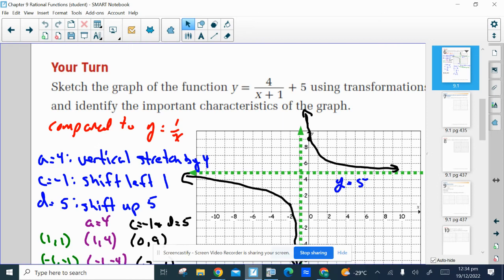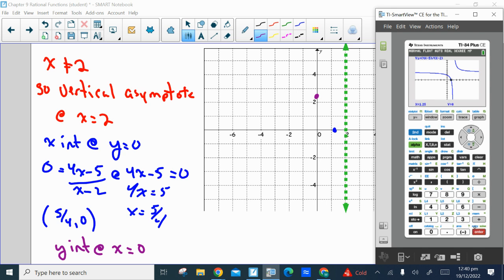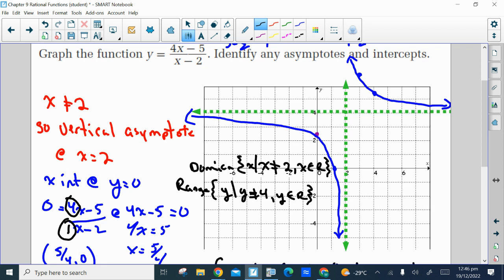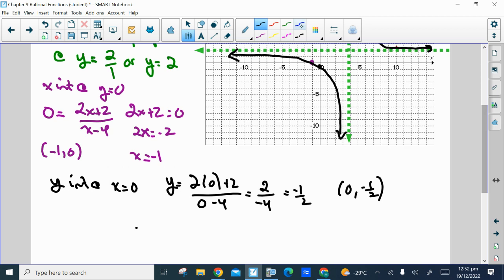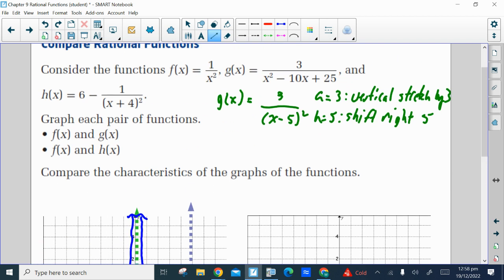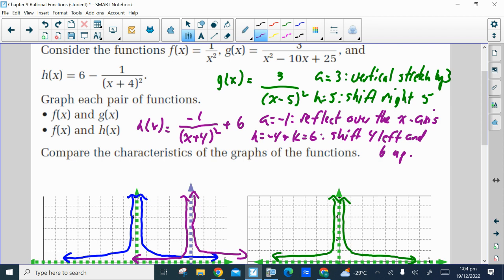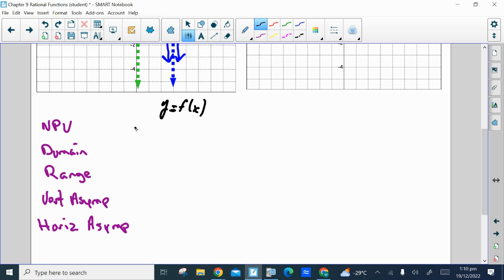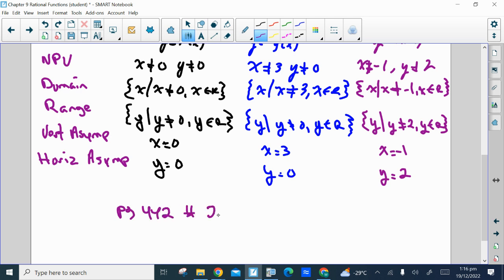Math 30-1 9.1 Part 2